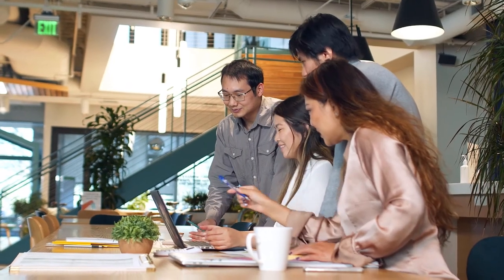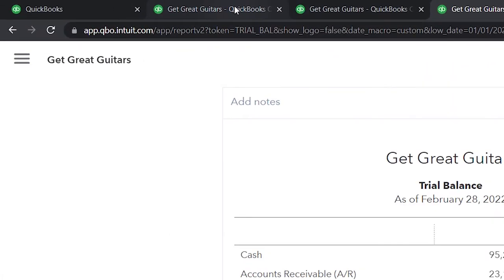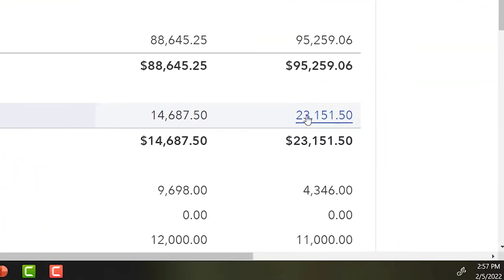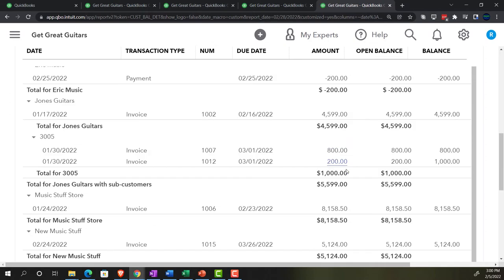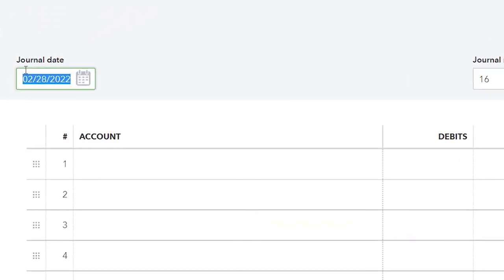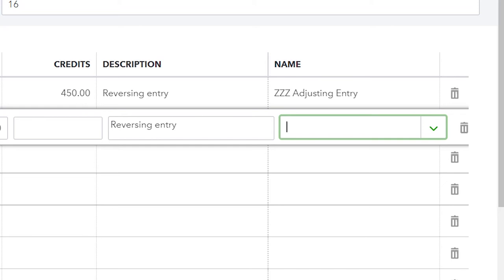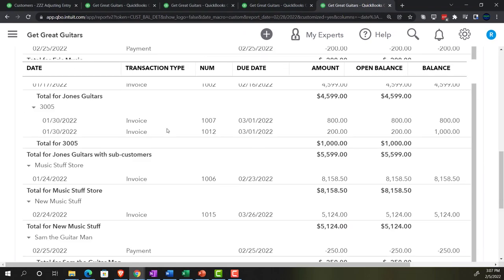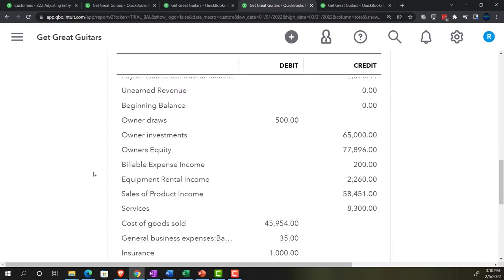Reversing Entry Unearned Revenue Customer Deposit 10460 QuickBooks Online 2022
Reversing Entry Unearned Revenue Customer Deposit